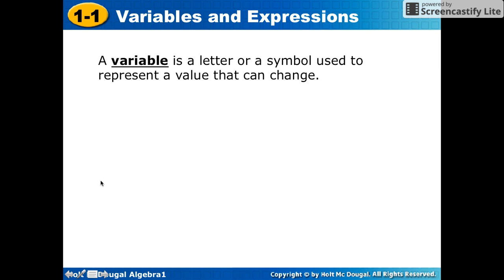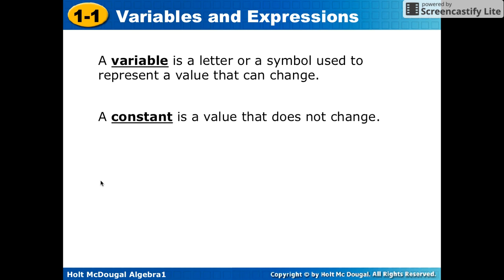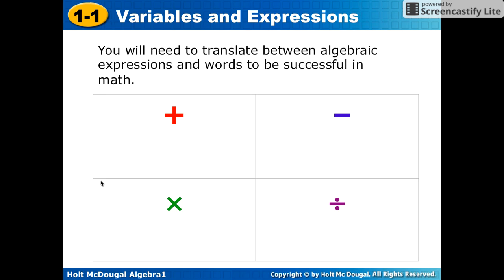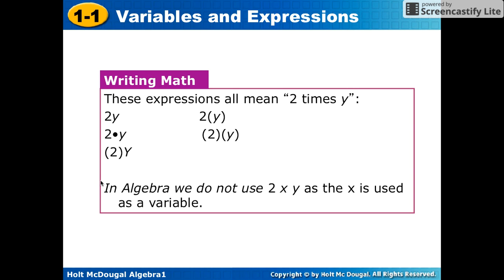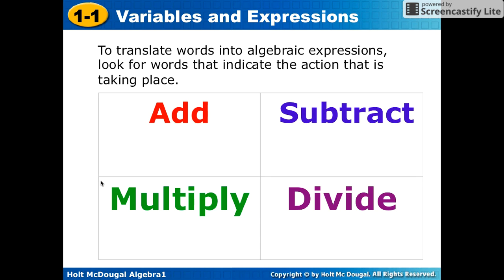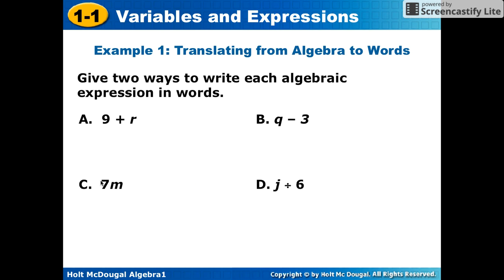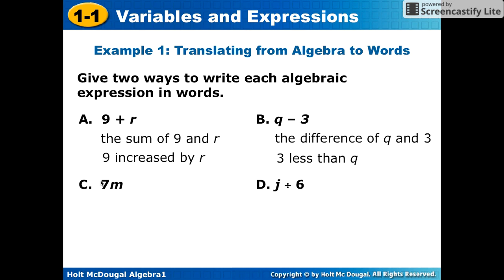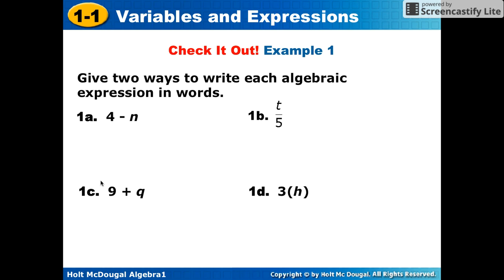Translating words into math